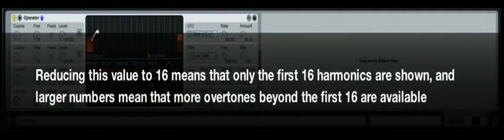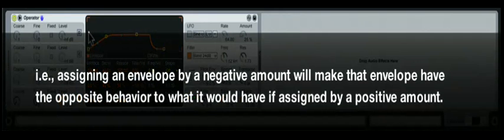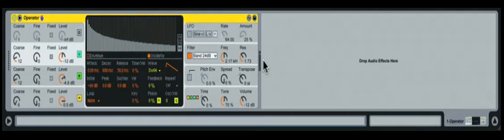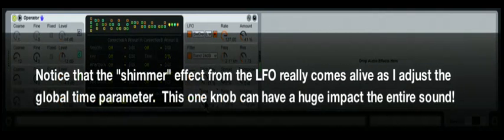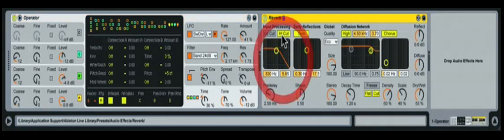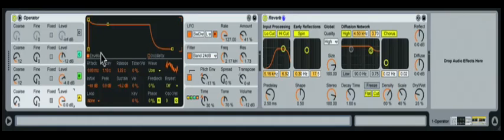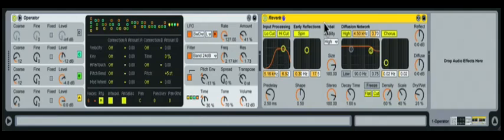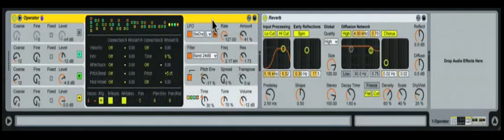Ableton Operator: Metallic Attack by Nick's Tutorials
This video shows you how to design a glassy, sustained tone while explaining the importance of thinking about sound design in small, manageable chunks that combine to form something complex and detailed.